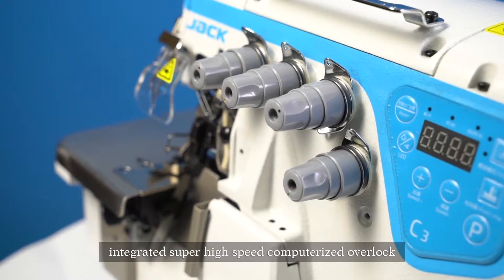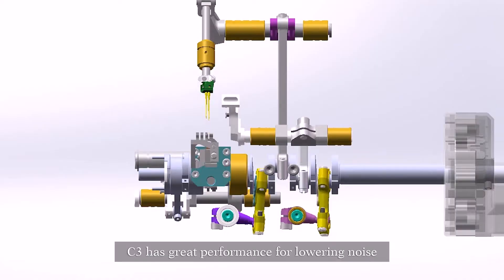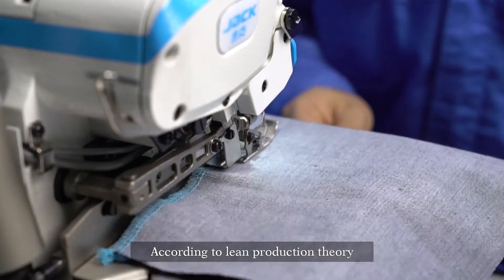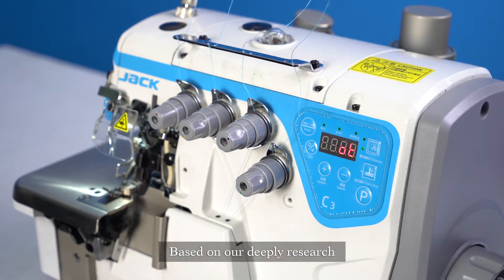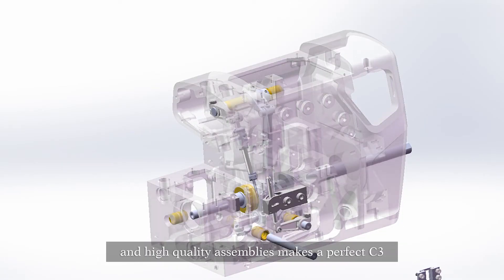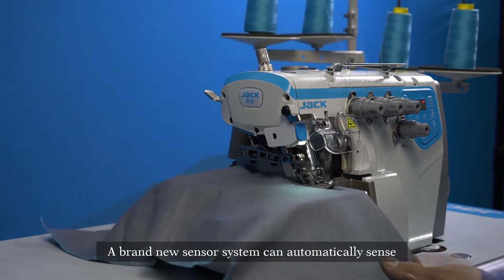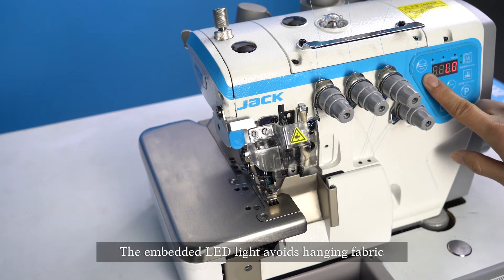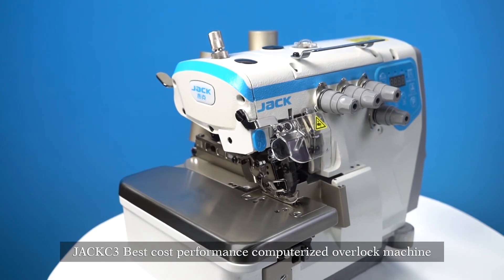Jack C3 High Speed Semi Automatic Overlock Machine For All Kinds Of Fabrics .For Help : 01686-367905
Jack Model C3:
Direct Drive For High Efficiency ,
Energy Saving : Up to 71% Electricity Saver
Auto Thread Trimming With Sensors
Auto Foot Lifting